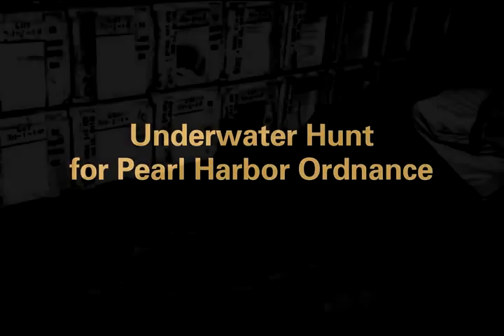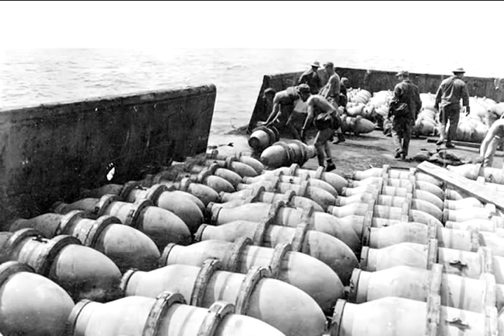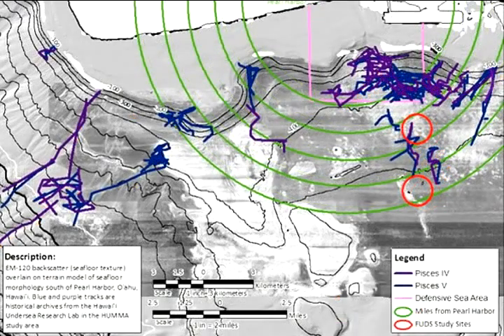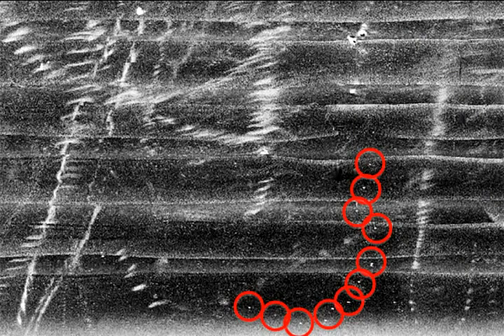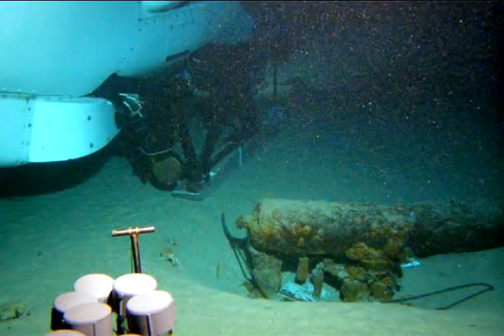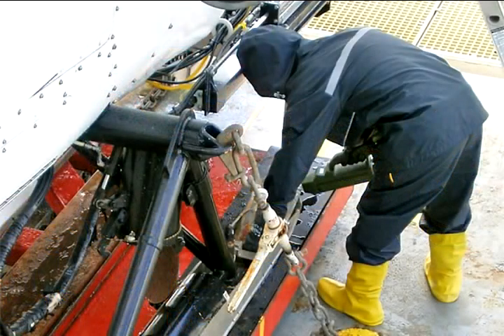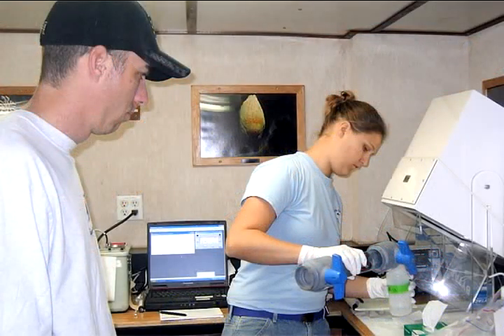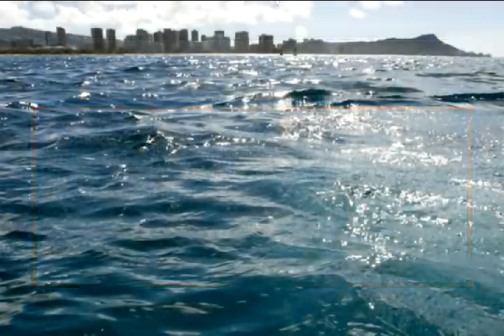Underwater Ordnance Hunt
The search for discarded underwater ordnance outside of Pearl Harbor, Hawai'i